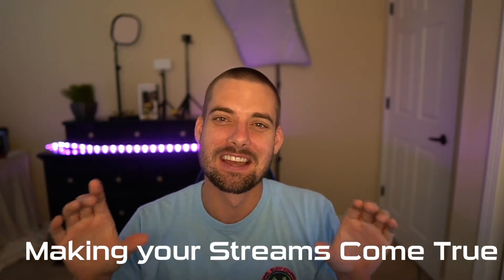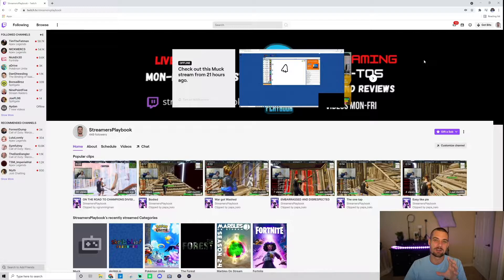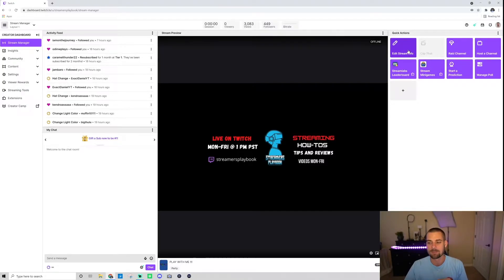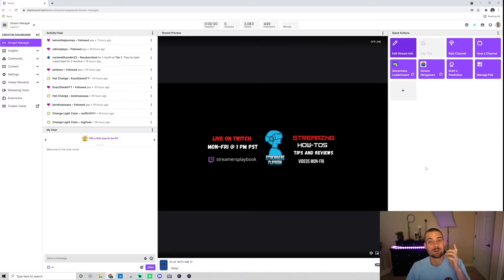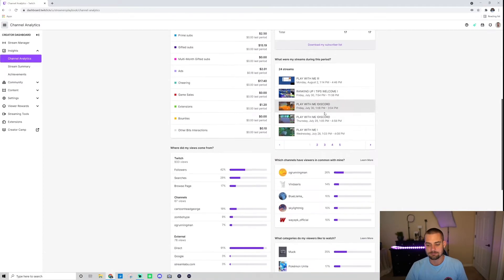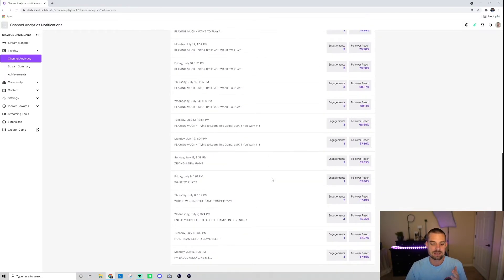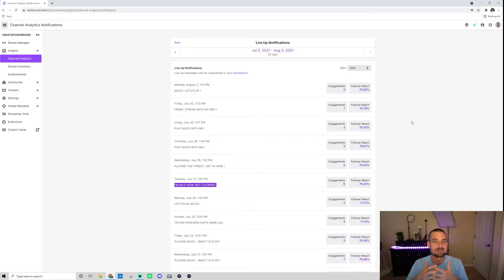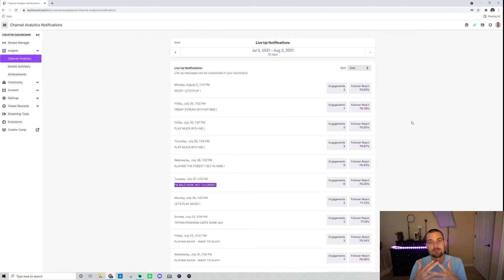How to Edit your Go Live Notifications on Twitch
In this video I go over how to edit your go live notifications on Twitch.